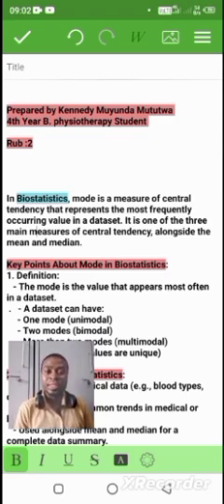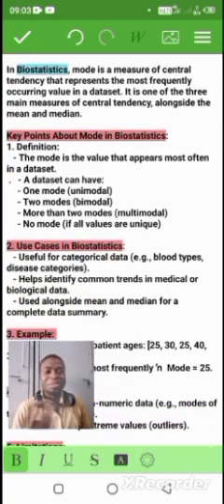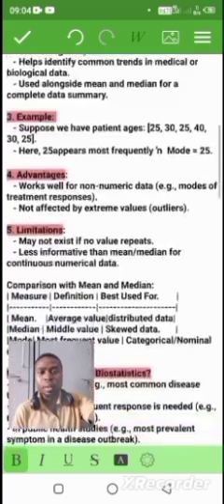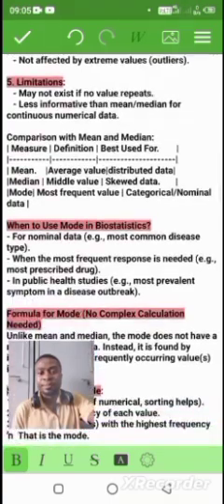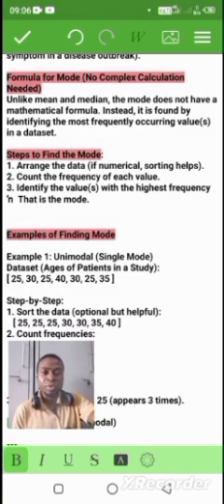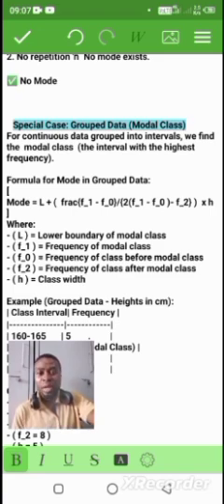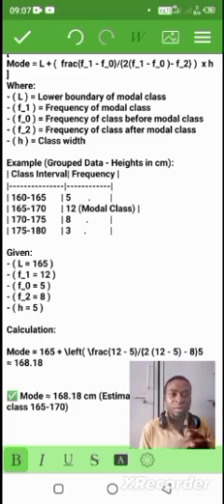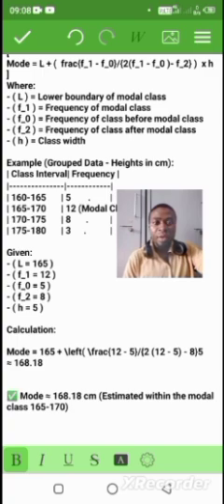Mode- Biostatistics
Rubrics 2, 4Th Year B.Physiotherapy